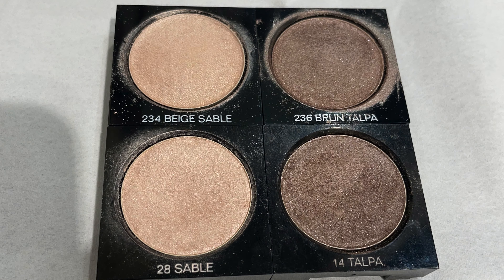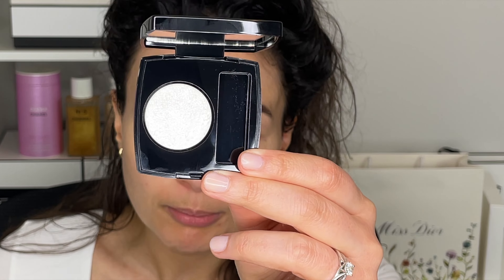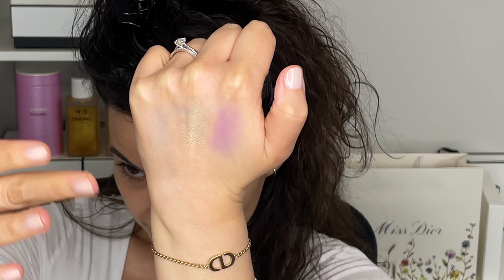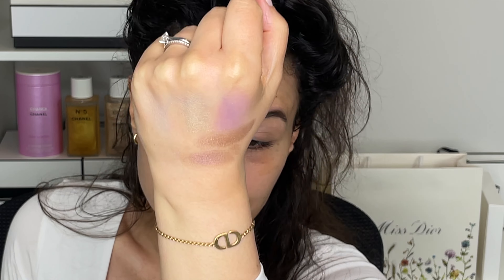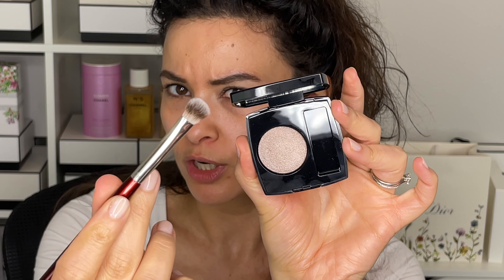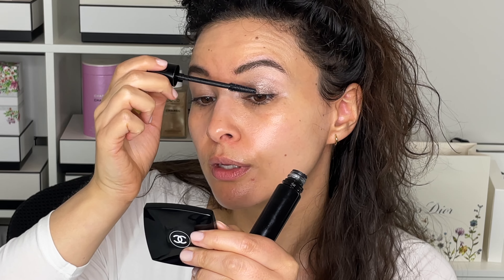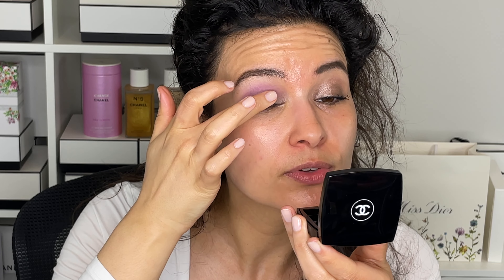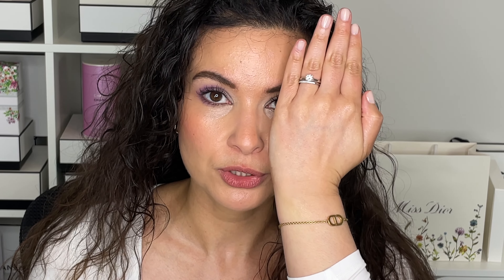NEW CHANEL Summer 2024 Ombre Essentielle | Single Eyeshadows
Hi friends!
I bought 4 of the new Ombre Essentielle, which is just fancy Chanel talk for single eyeshadows. I ended up buying one of each finish: matte, satin, metallic and the "topper" shade. This one has a stunning pearlescent pink finish that the swatch did not do justice. I created 2 looks with the new shades, which one do you like best?

Ombre Essentielle 22 Jade Facetté, 232 Lilas Poudré and 236 Brun Talpa Saks Chanel
0:00 Intro
0:24 Product information
2:54 Ingredient list
4:41 Swatches
10:29 Swatch comparisons
13:01 Tutorial 1
15:38 Tutorial 2
21:43 Final thoughts
Products used/what I’m wearing

I am 36 years old with dry and dehydrated skin
Foundation shade references:
Chanel B40 in summer and B30 in winter
Givenchy Prisme Libre Skin-Caring Matte 4-C305
Dior Capture Totale Super Potent Serum Foundation 3N
Prada Reveal skin foundation MN40